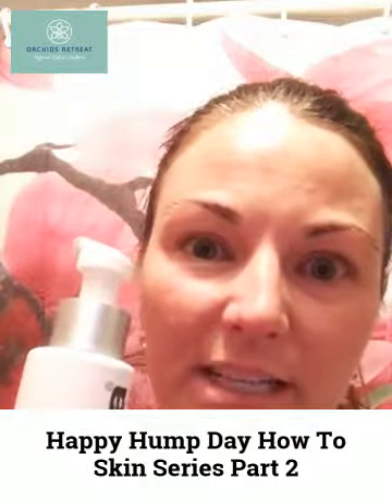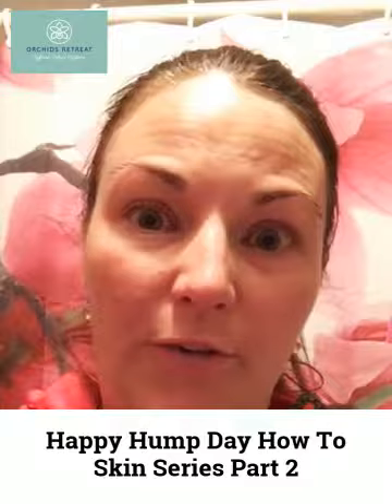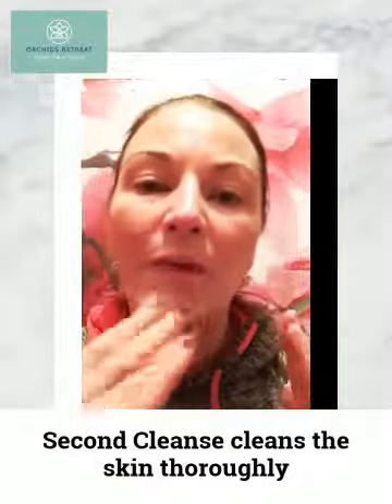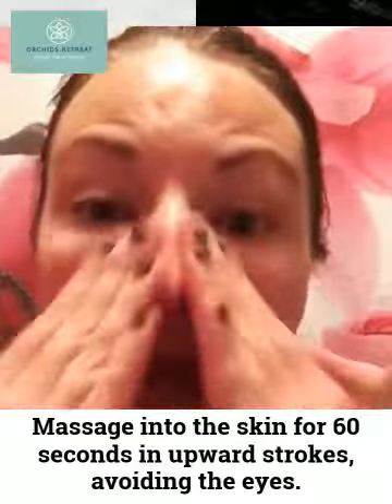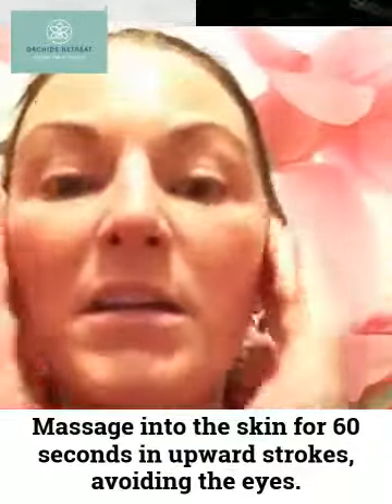Happy Hump Day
How To Skin Series Part 2- the second cleanse